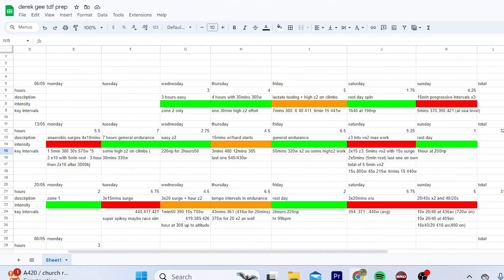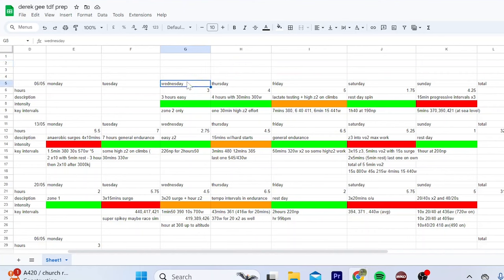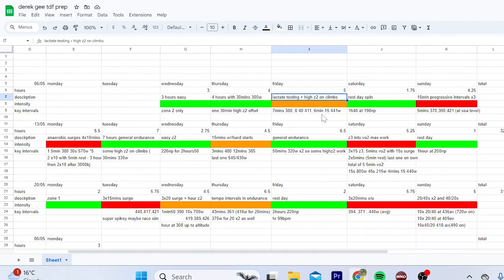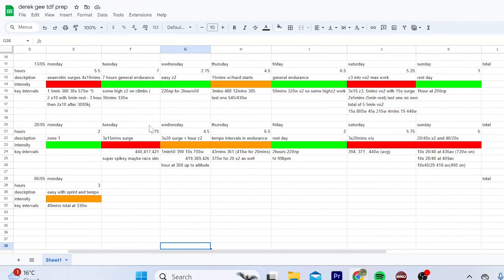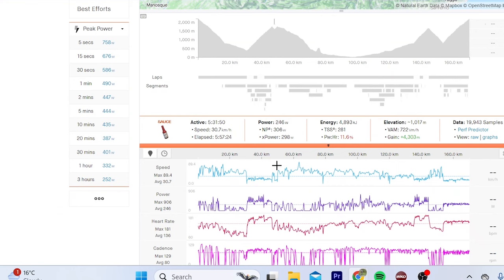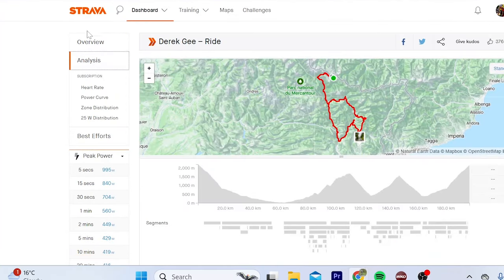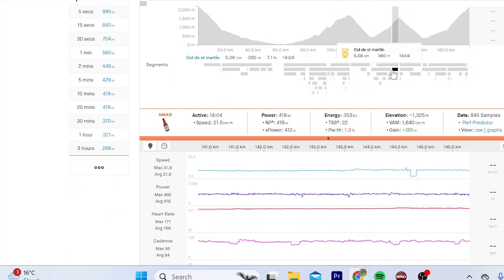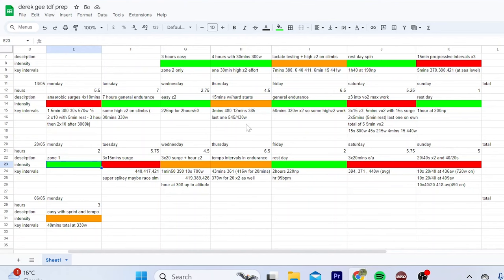TDF Altitude Camp - What do they do?